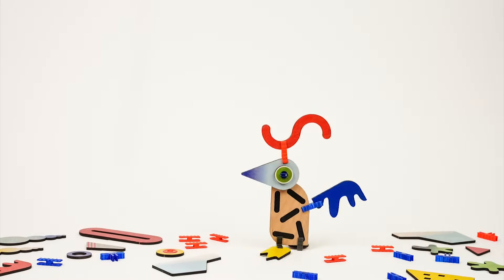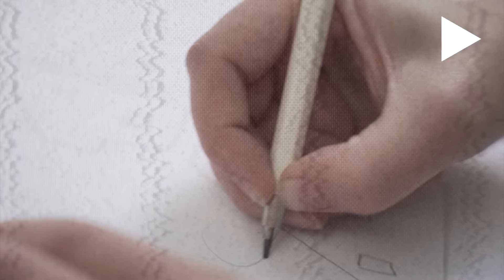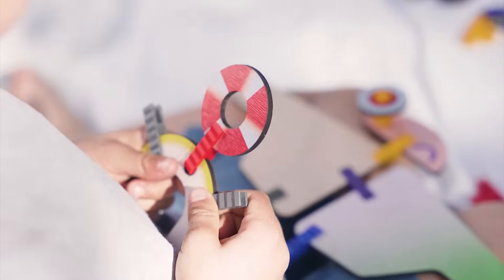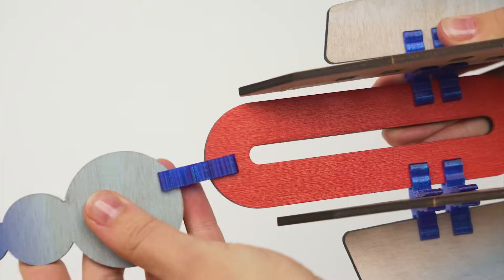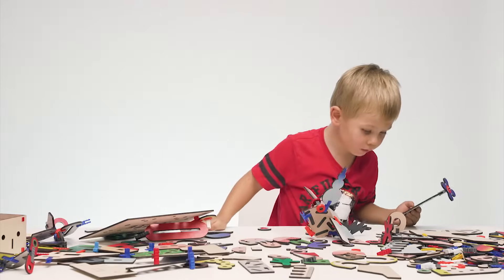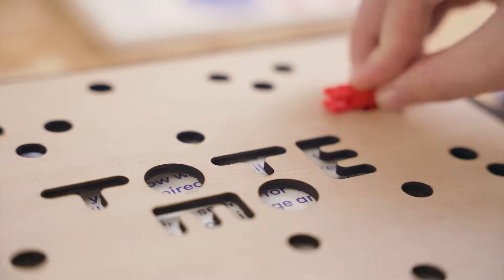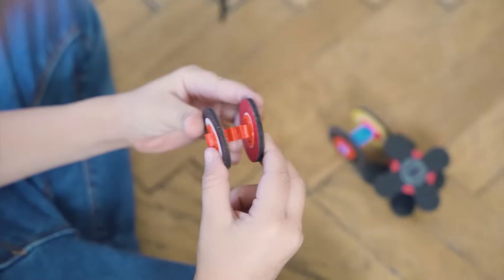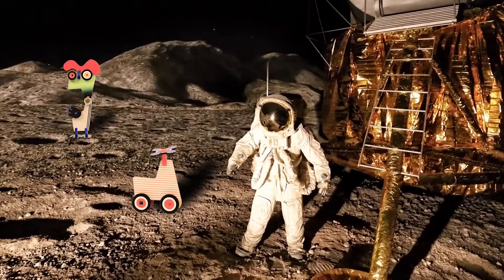TOTEMO stavebnice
TOTEMO - building set for kids and adults.
Play, create and discover shapes, colours and structures with this unique design building set.